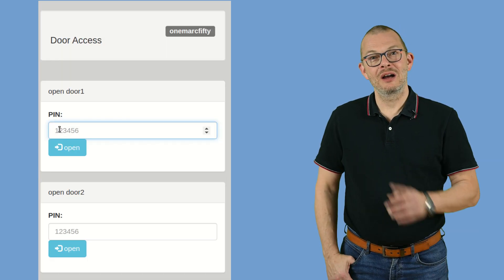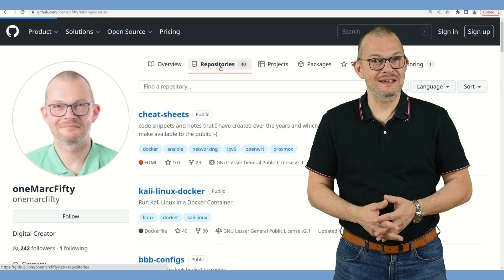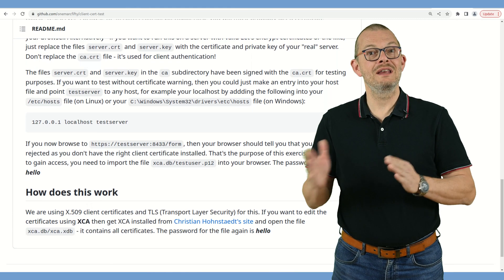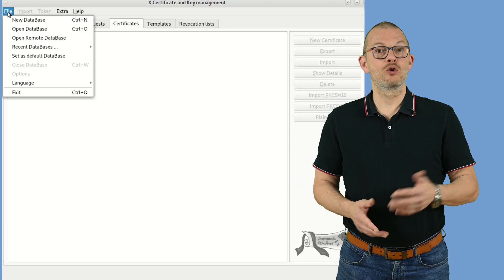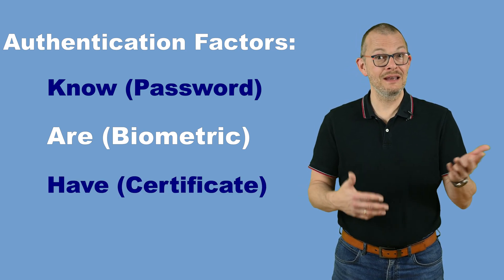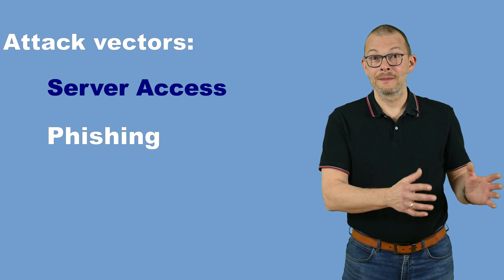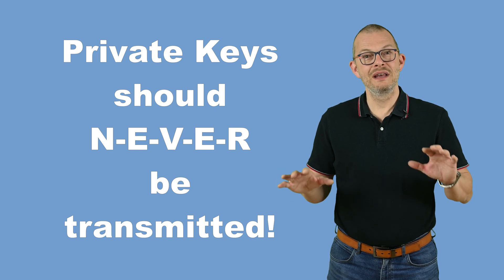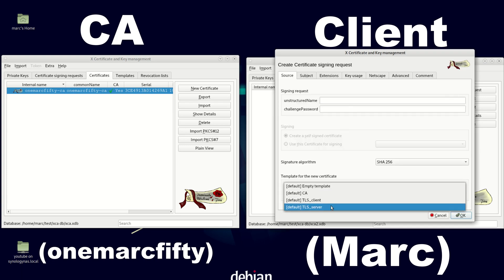Secure your Cloud Services with TLS X.509 Client Certificates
How to secure Internet Servers with X.509 Client Certificates? How to deploy X.509 Client Certificates ? How does a Certificate Signing Request (CSR) work ? In this hands-on video we will run a little nodejs Server that requests Authentication with an X.509 Client Certificate, we will Sandbox a CSR with XCA and we will have a look at OpenXPKI which is a great Software to automate processes around TLS and Certificate Generation, Key Management and the like. Last but not least I show a Blueprint on how to securely link a hosted MQTT into your home automation Software.

0:00 The use case
1:27 Get the Demo Server from my Github repo
4:20 How to generate client certificates
5:37 How secure is this?
8:04 How to deploy client certificates
9:16 Certificate Signing requests (CSR)
12:45 OpenXPKI
14:10 A blue print for a secure MQTT / Home Automation App